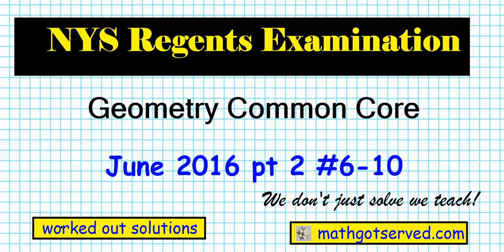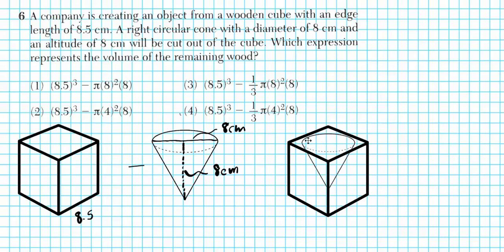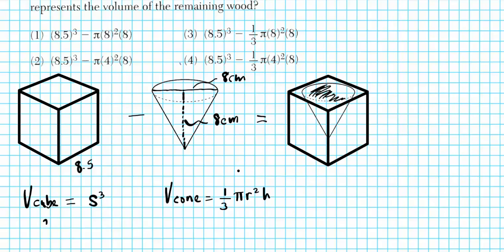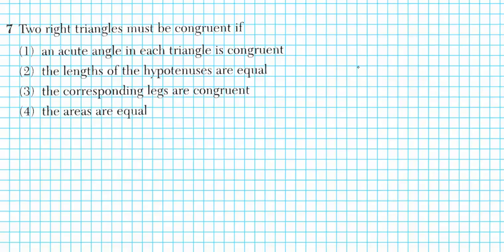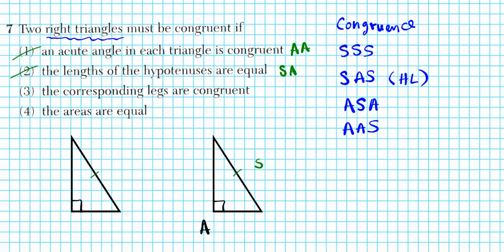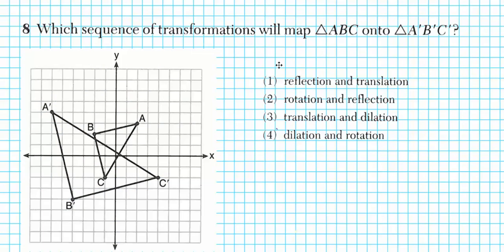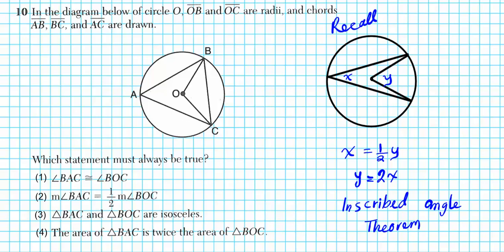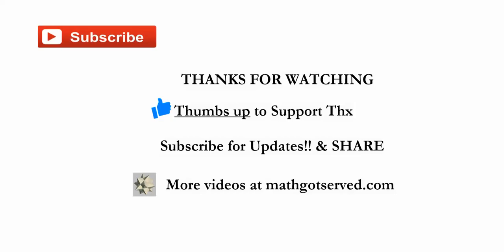June 2016 Geometry 6 -10 NYS Common Core Regents Examination solutions worked out # 6 to 10